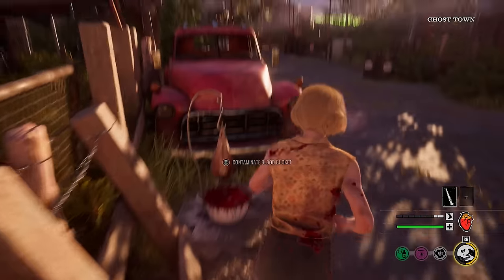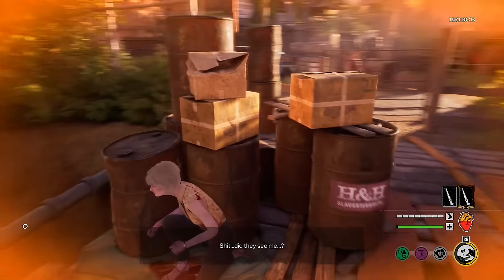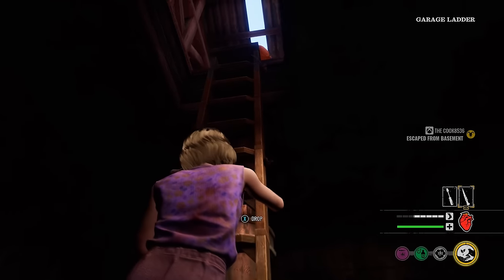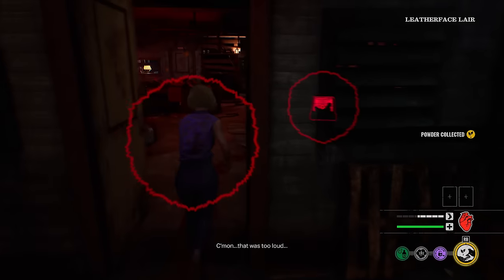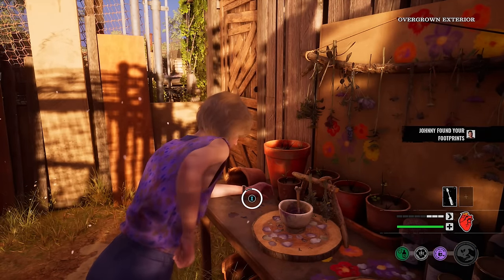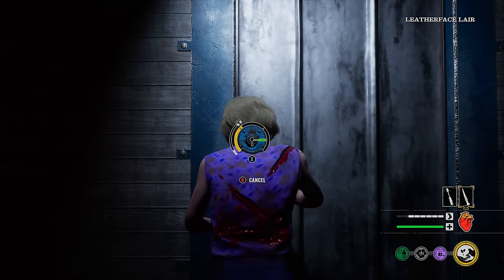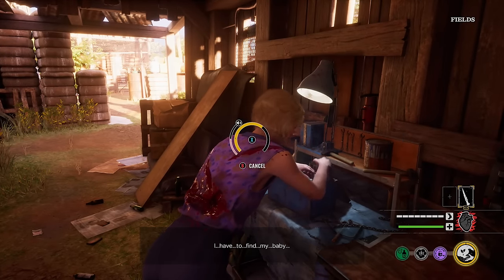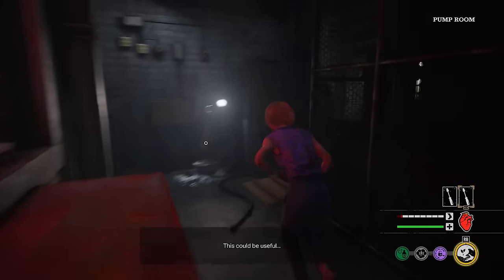You Can Highlight The Family With Your Cloud As Virginia...- The Texas Chainsaw Massacre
Now that Virginia's skill tree has finally been fixed we get access to new Perks we've not seen yet, one of these perks allow the Family to be highlighted while inside your Boon Cloud, Lets test it in The Texas Chainsaw Massacre.

Virginia Build: 0:00

The Closest Escape You'll See: 1:24

Duoing With Ana To Escape: 9:18

Solo Que Escape 13:27

Highlighting Hitch So Everyone Comes Over 20:58